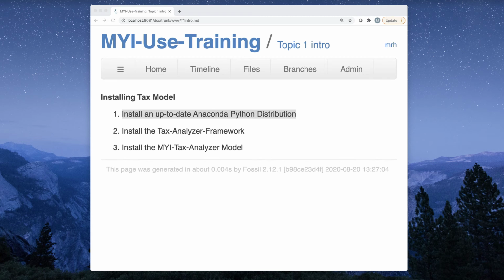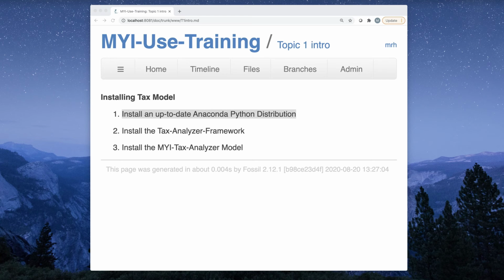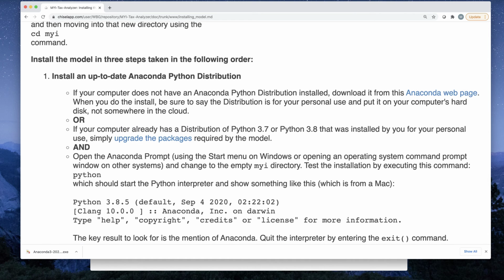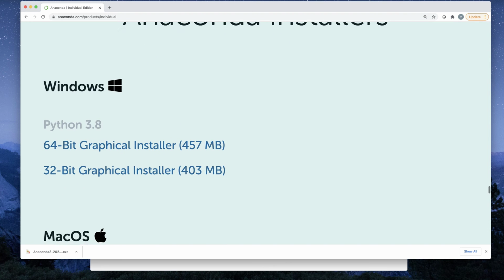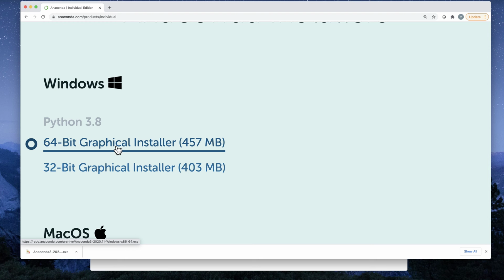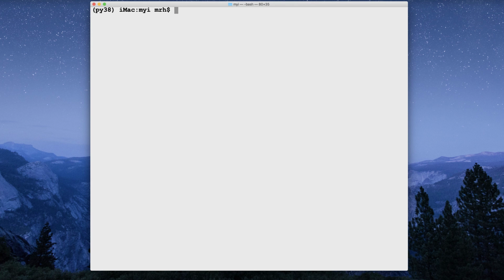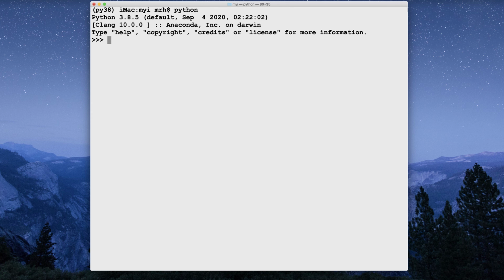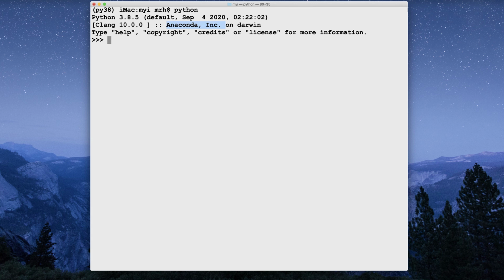Topic 1: Install the Anaconda Python Distribution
Install the Anaconda Python Distribution